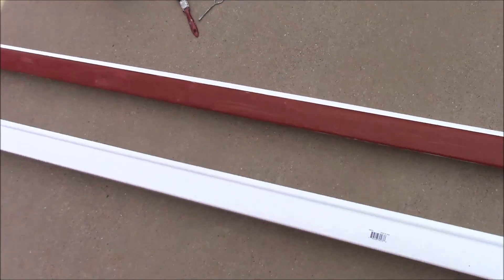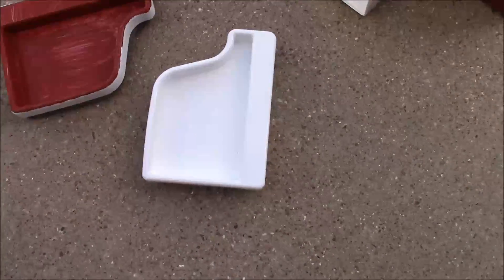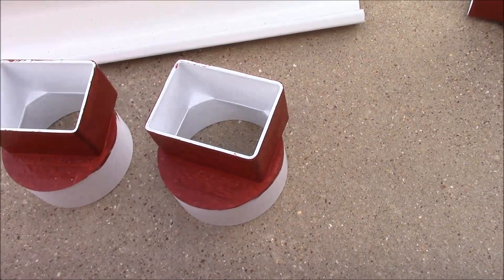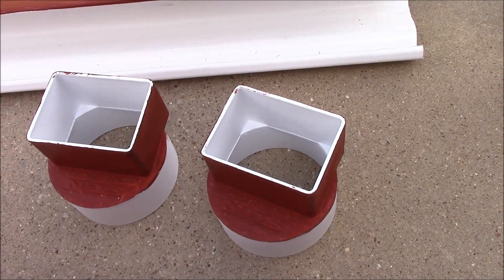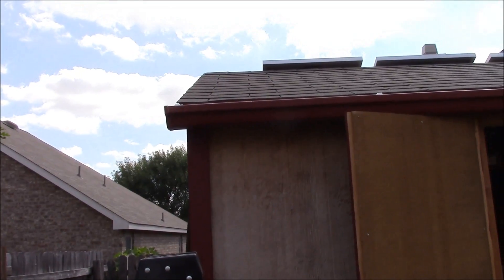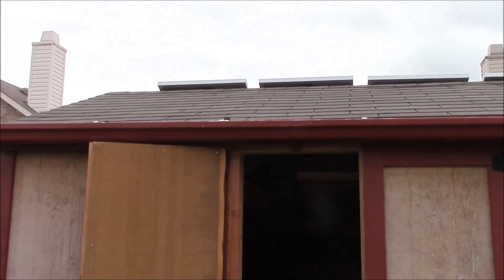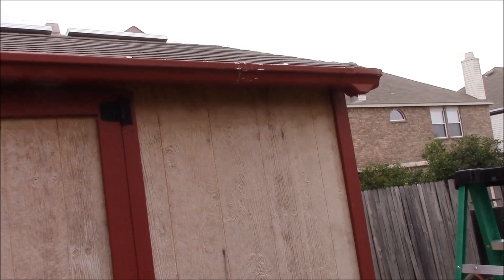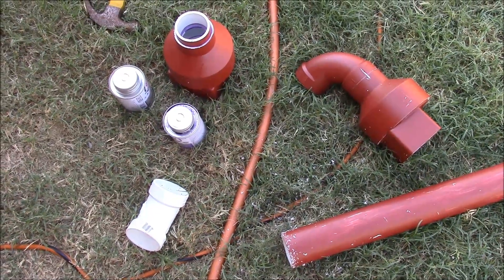Building A Rain Catchment System - Part 3 Vinyl Gutters And PVC Piping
In this final video, I will show you how I installed vinyl gutters and 2 inch PVC piping to collect and direct the water into the IBC tote for storage.